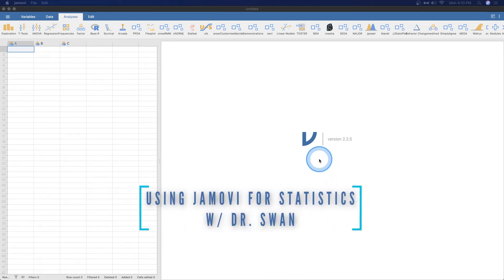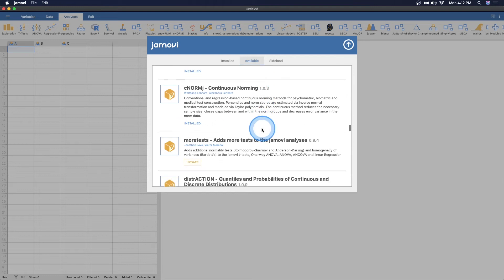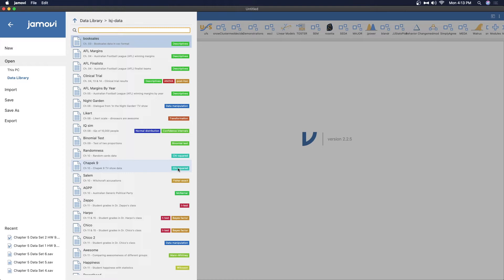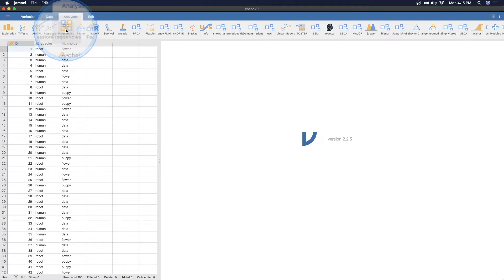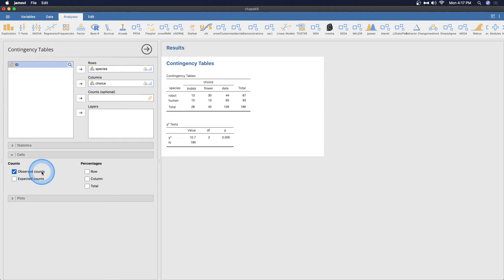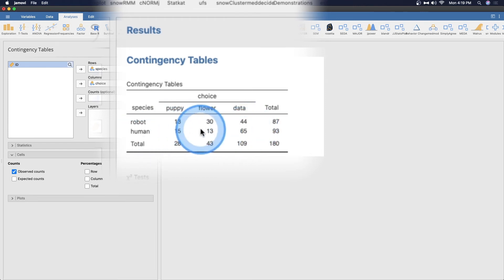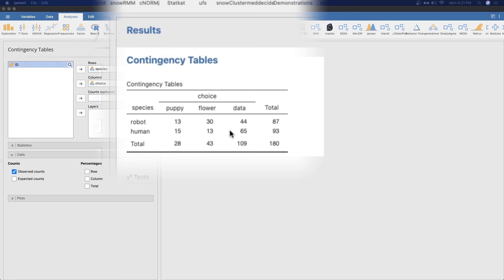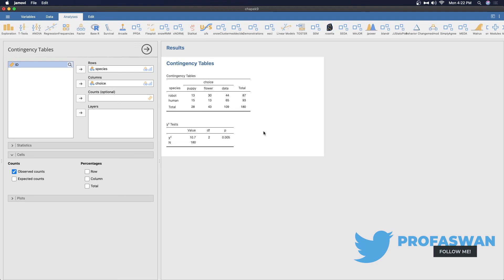How do I... CROSSTABS & CONTINGENCY TABLES in Jamovi? (2022)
Do you have two categorical variables and want to know how they overlap? Or you need to get observed counts from those categorical variables but have a huge amount of data points? Crosstabs (SPSS)/Contingency tables allow you to get counts and percentages for these purposes.